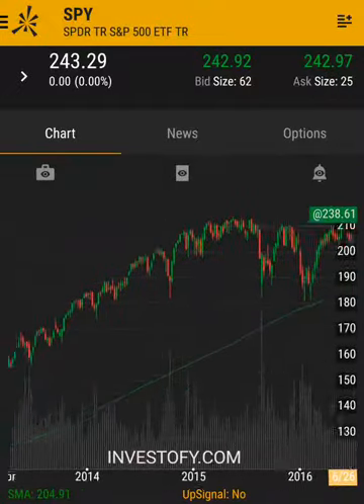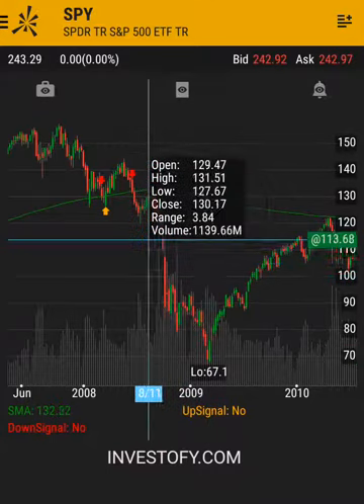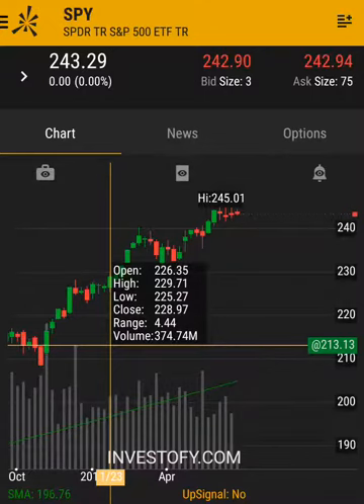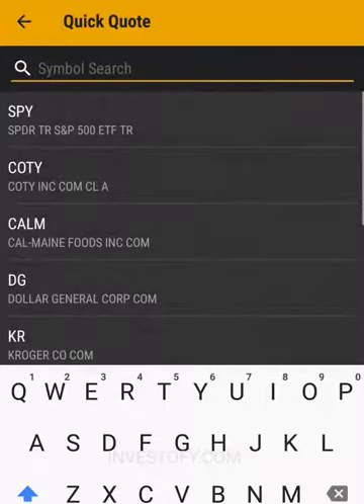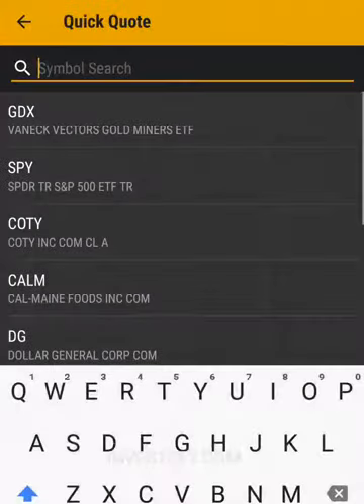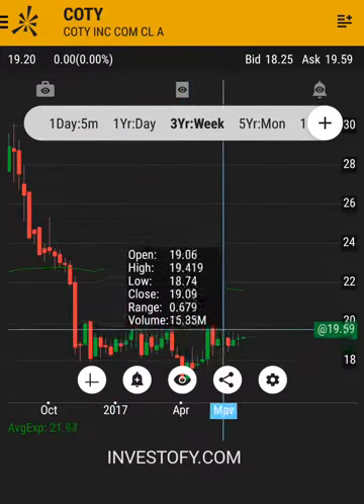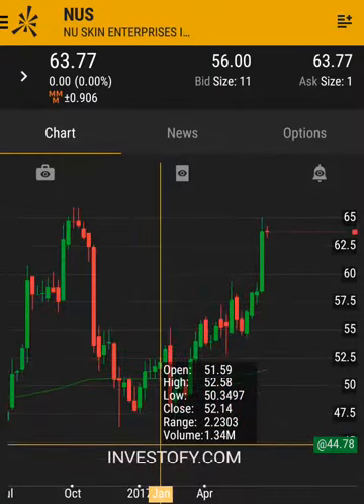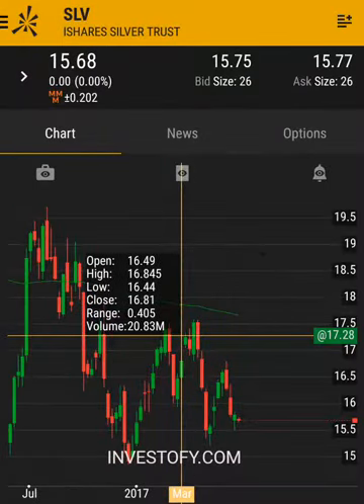Market Analysis 6-27-17